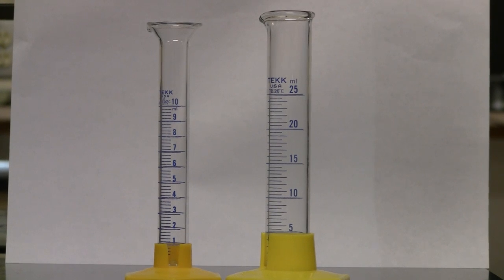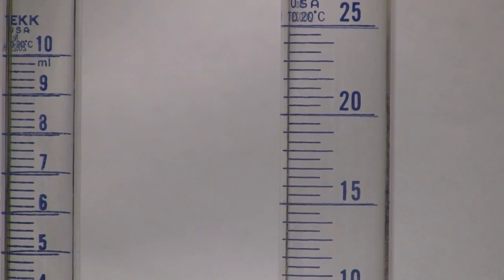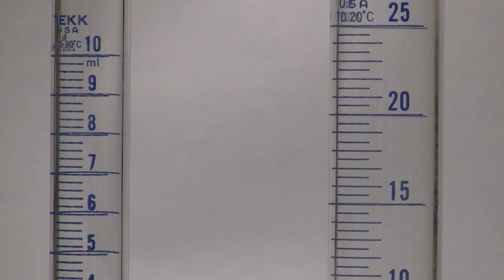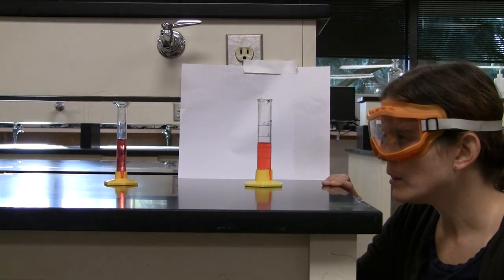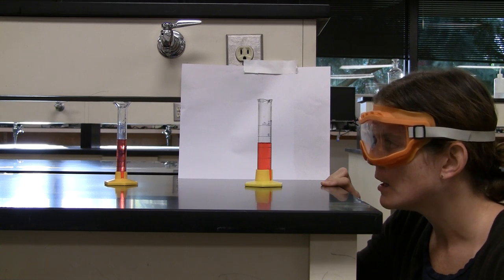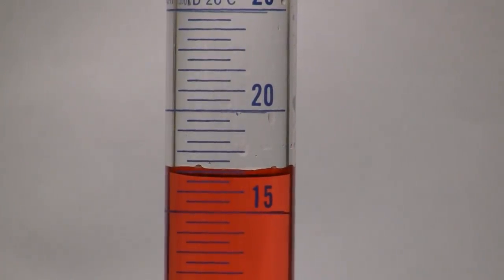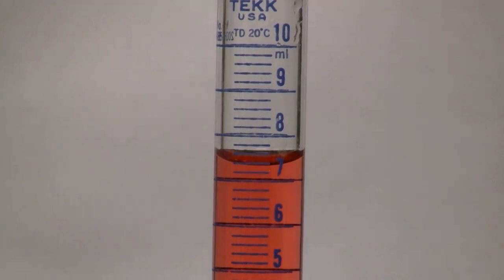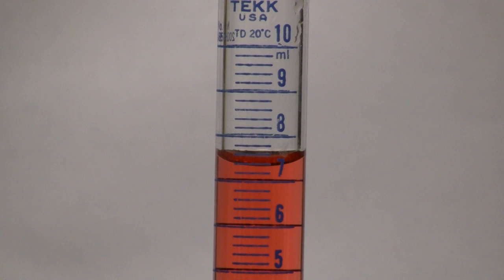Measurements with Graduated Cylinders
Using several graduated cylinders to estimate liquid measurements.